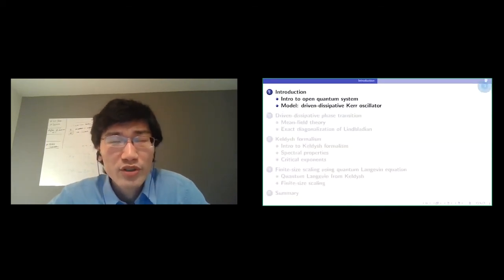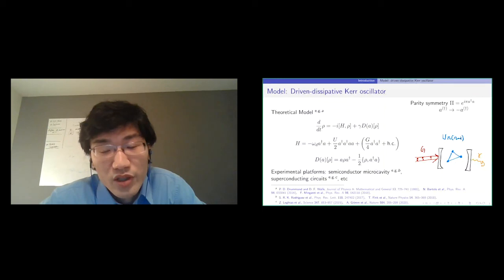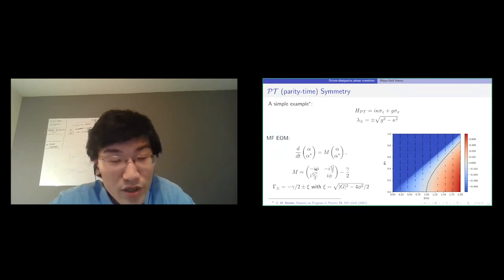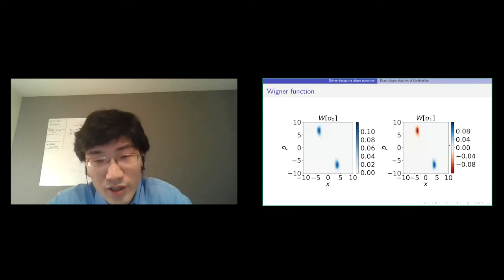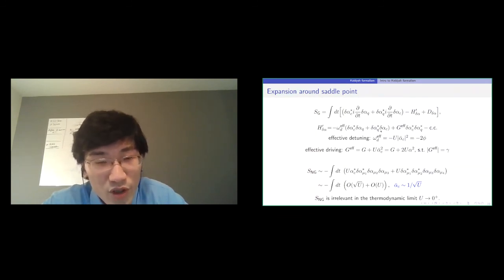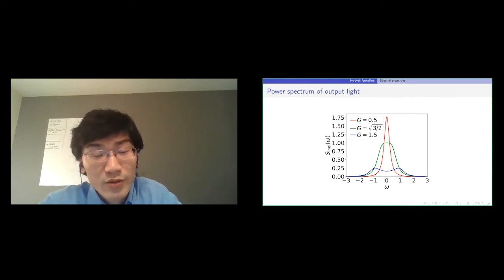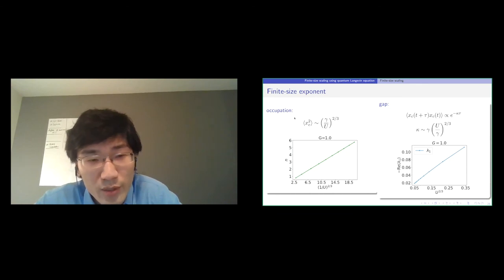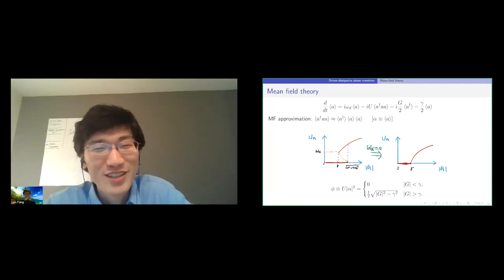Driven-dissipative phase transition in a Kerr oscillator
Xin Zhang reviews open quantum many-body physics using a minimal model, namely a Kerr non-linear oscillator subject to driving and dissipation. Both numerical and analytical solutions are provided.